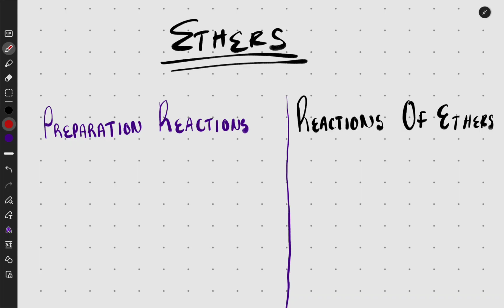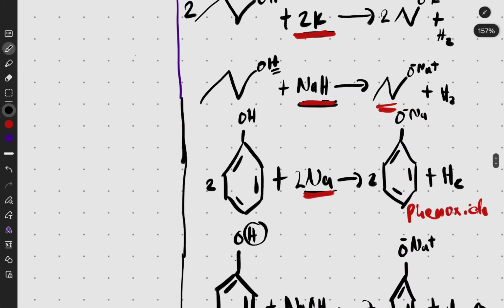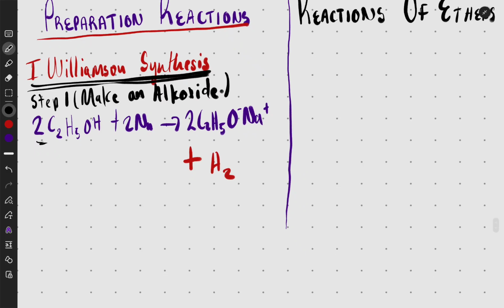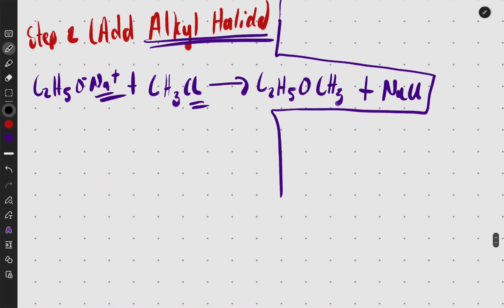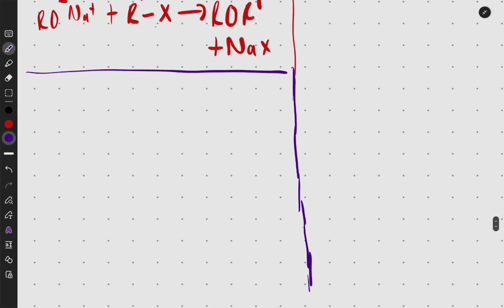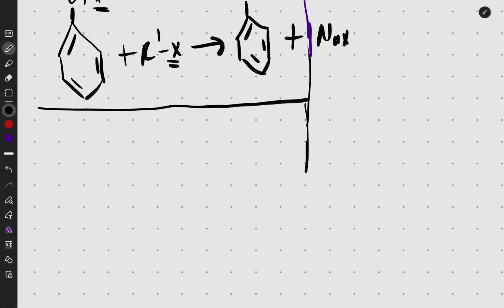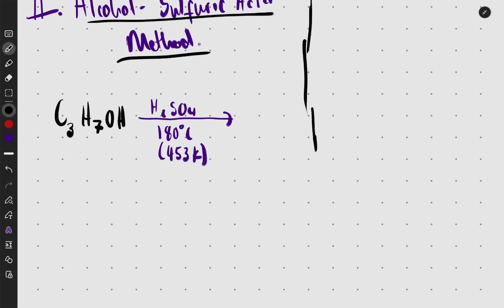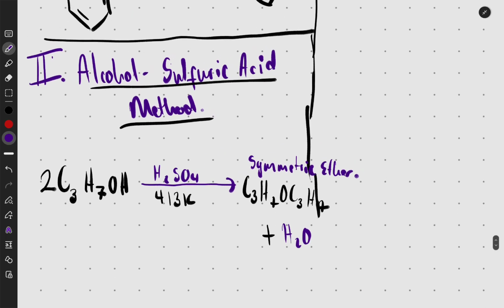Summary - Ethers - Preparation Reactions